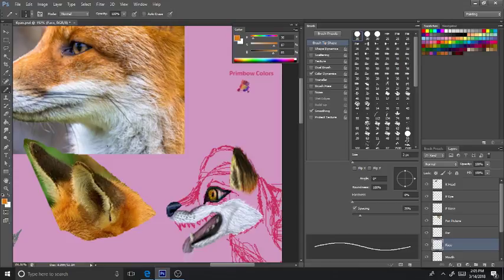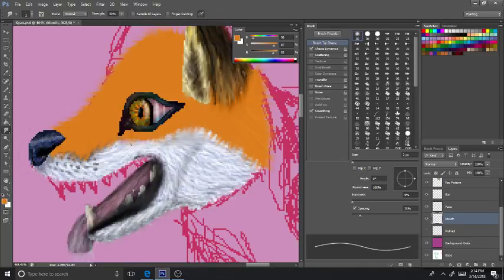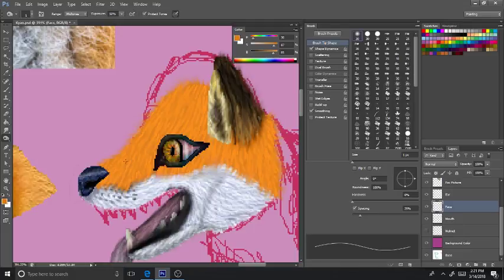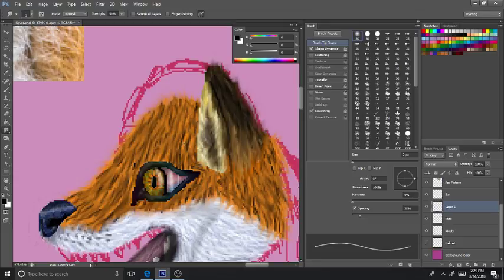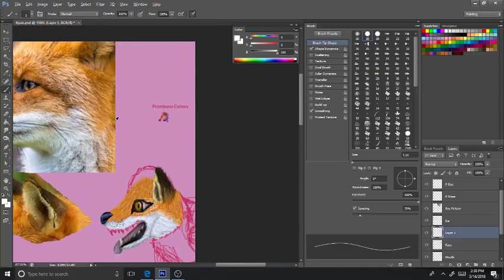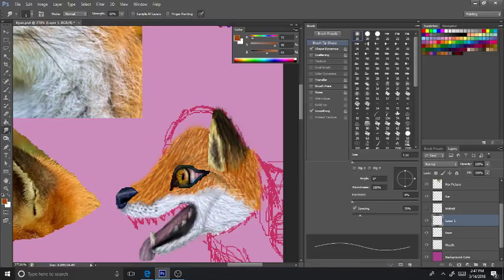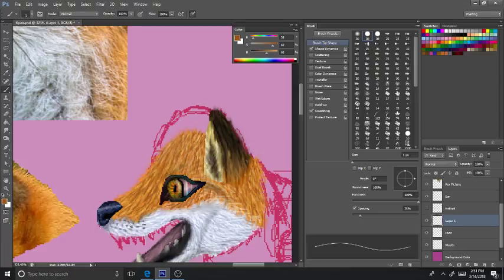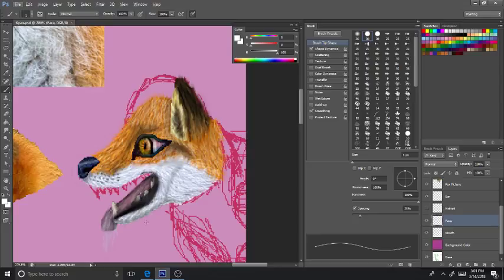How I draw fur on my digital art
Today I will be making a new series called Art N' Talk where I talk about random things while I draw something in the background